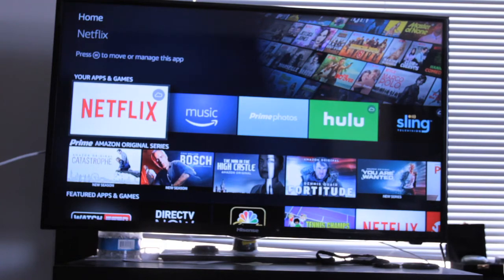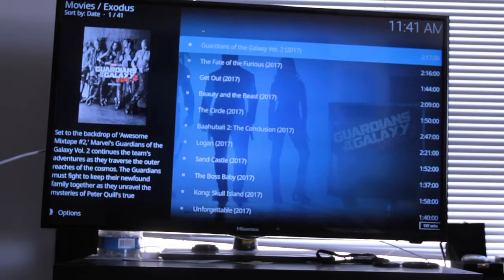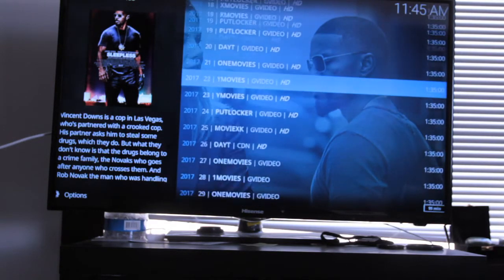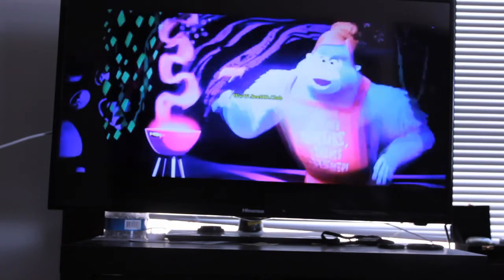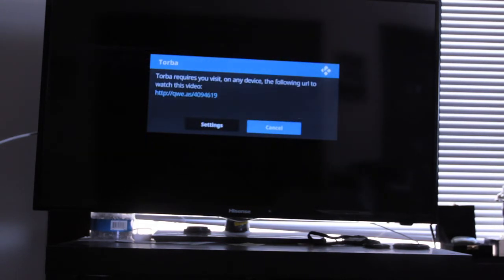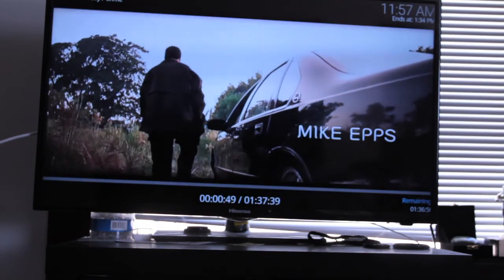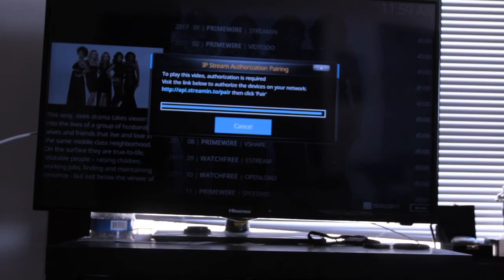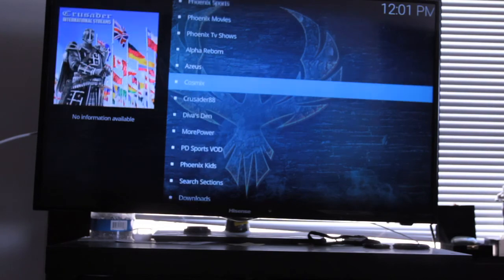How To Navigate Kodi 17 1 Tutorial